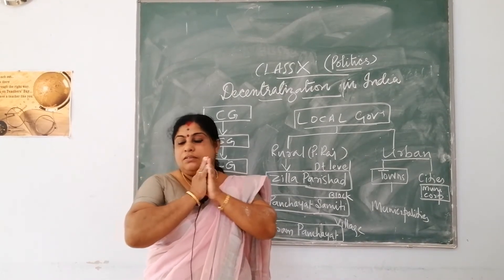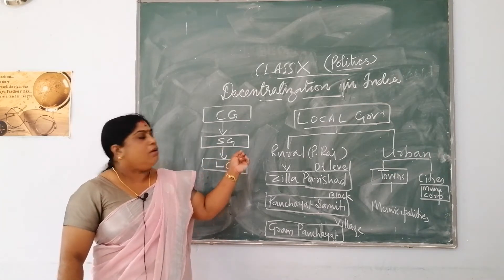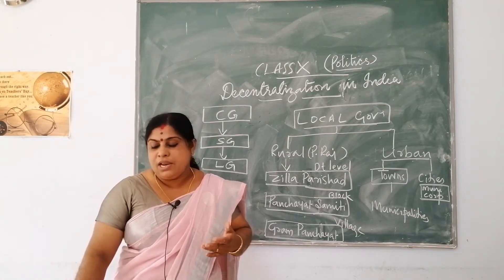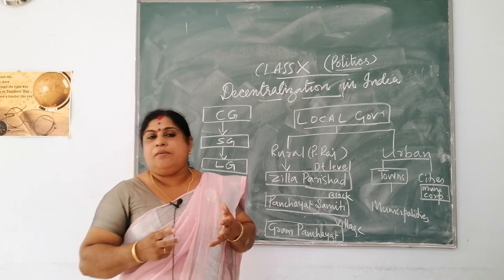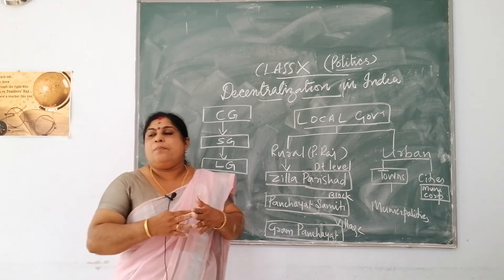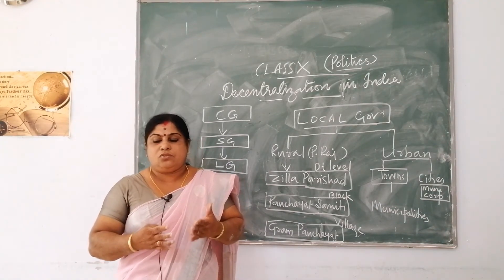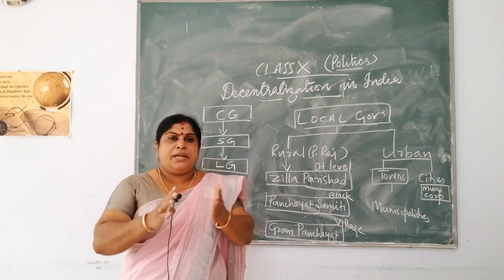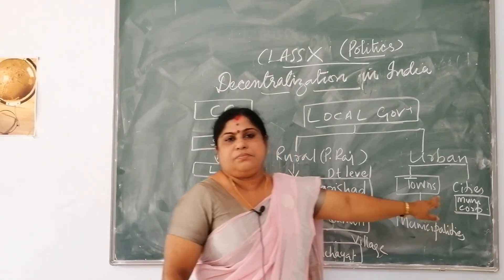Class X Politics Decentralization In India